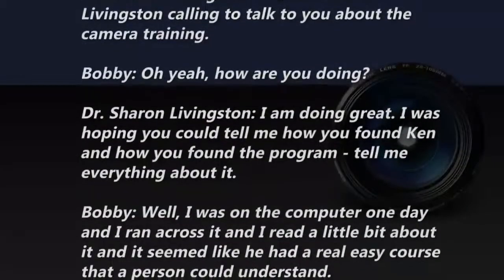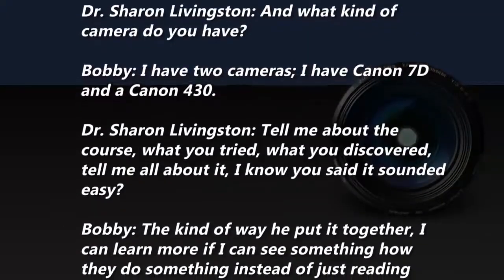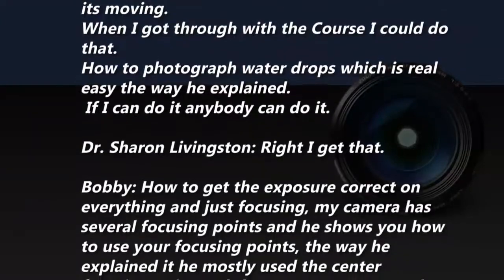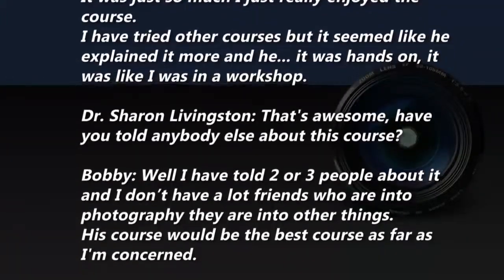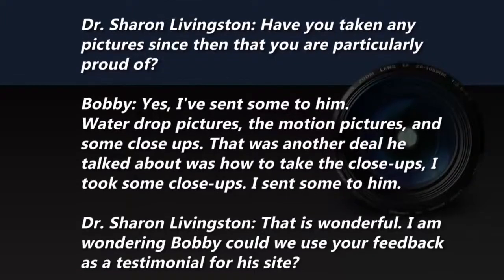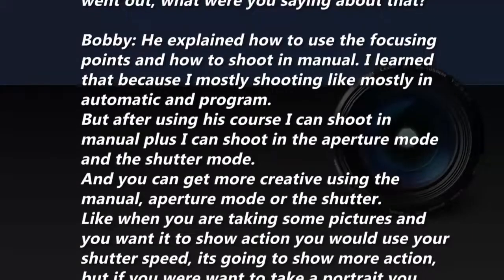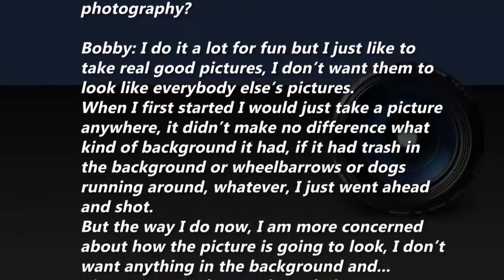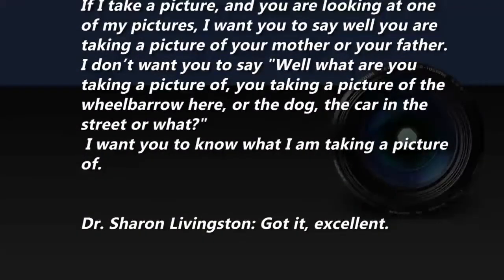EasyDSLR - Voices from The Inside: Part1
This is Part 1 of the "Voices from The Inside" series giving you a glimpse of the experience of members and how they are improving in their digital photography skills.